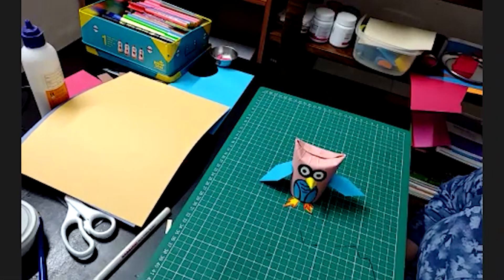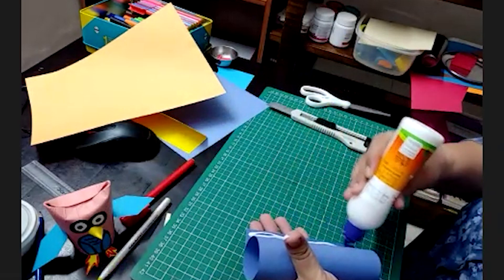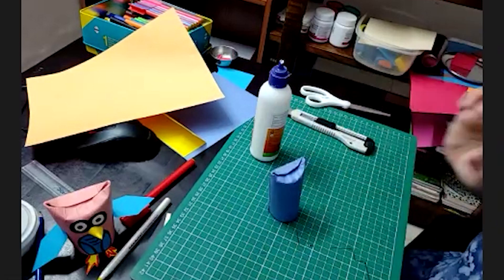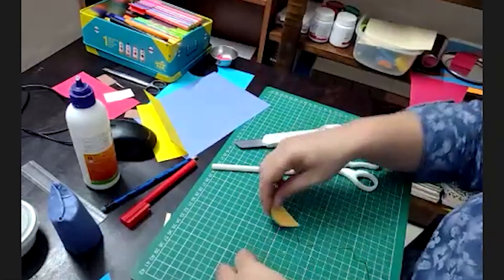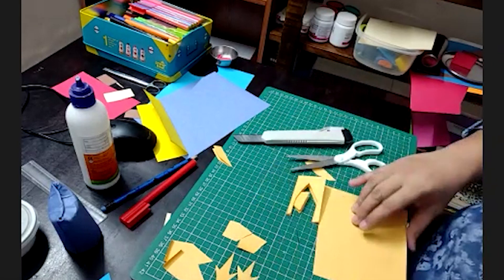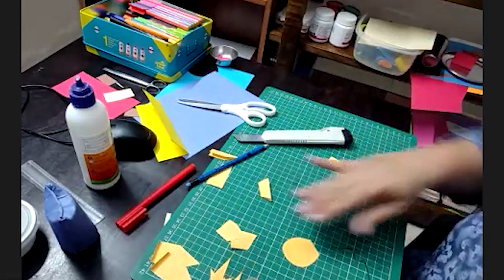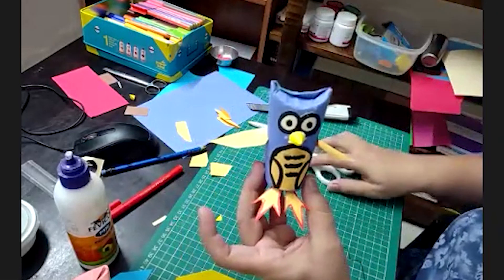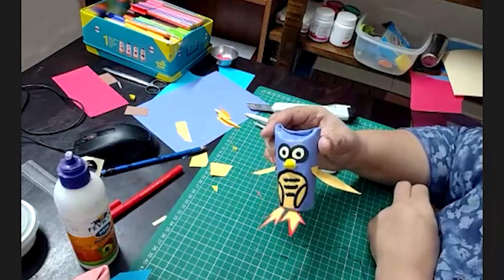DIY(Do it Yourself) Activity For Kids - Yellow Beak Owl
Hello kids, in this activity we will be making an amazing and easy paper-craft work of a Yellow Beak Owl to decorate your room or table. So, Lets get creative !

Materials required:-

1. Left over tissue paper roll
2. Two A4 size sheet of different colours
3. One small yellow colour sheet for beak
4. one small white colour sheet for eyes
5. Thick black sketch pen
6. Sketch pens
7. Pencil
8. Glue
9. Scissors